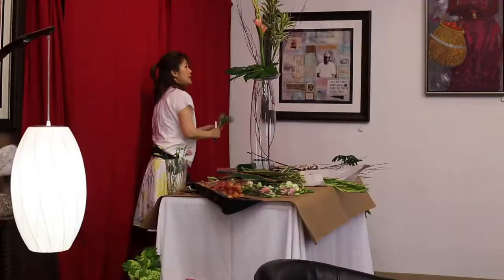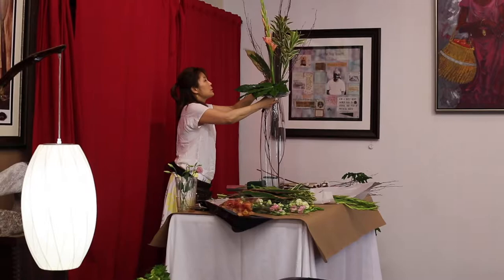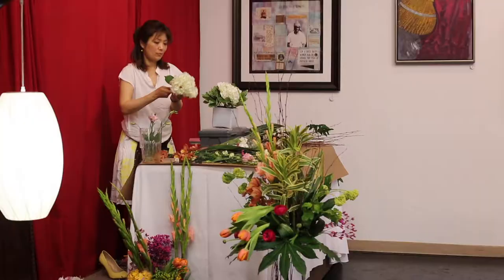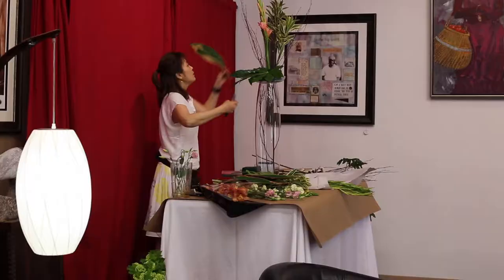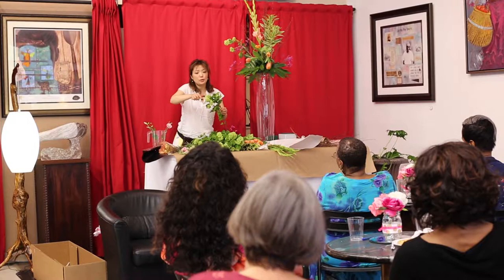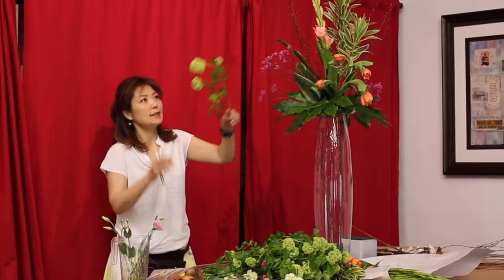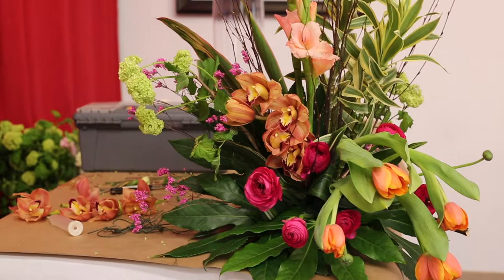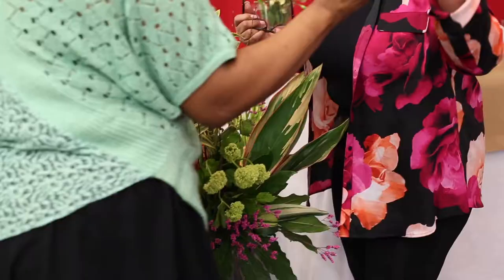A Floral Tutorial at Serengeti Gallery [an FGM Event]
My Fairy Godmother teams up with Serengeti Gallery to bring you a Floral Tutorial, led by Jeanne Ha.